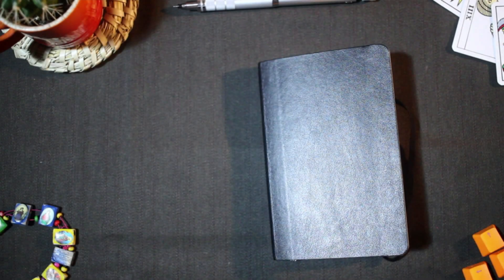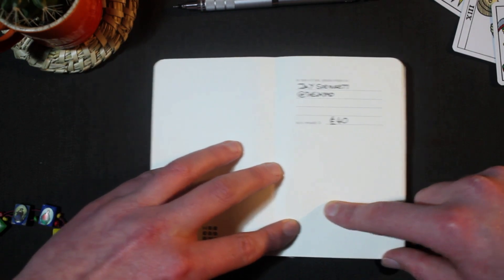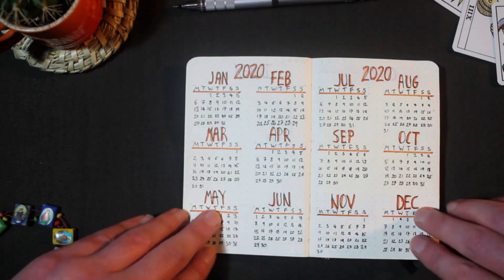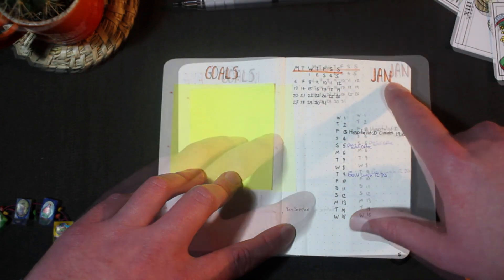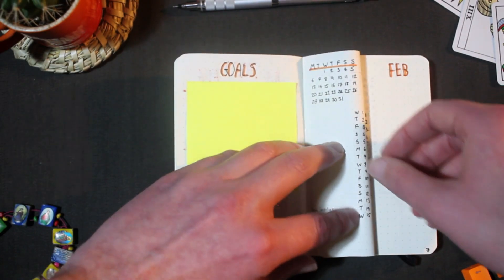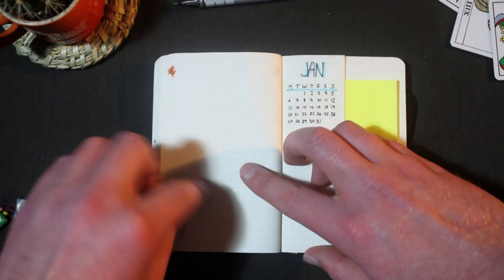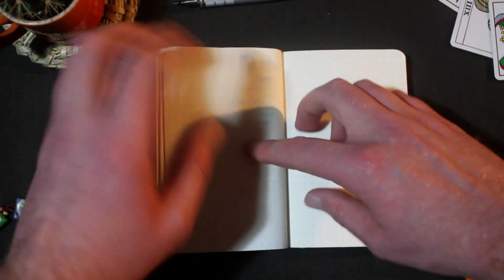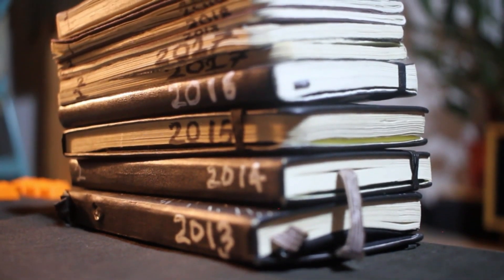Minimalist A6 Moleskine Pocket Bullet Journal | My Set Up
Walkthrough of My Minimalist A6 Moleskine Pocket Bullet Journal

A6 isn’t the most common size for bullet journals, so I wanted to share my setup and show how it works for me. I hope you find some useful ideas to inspire your own journal!

I'm hoping to make more videos this year so making this was an excuse to learn how to edit.
I also made the music.